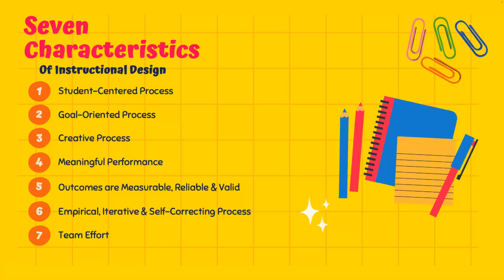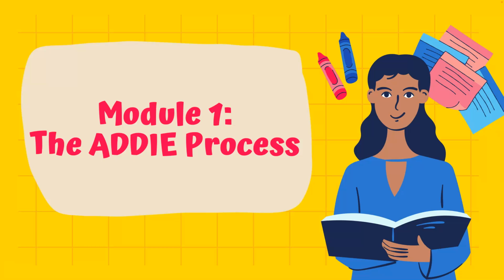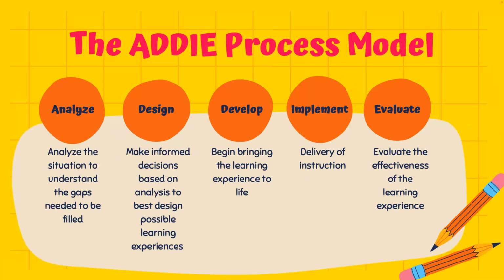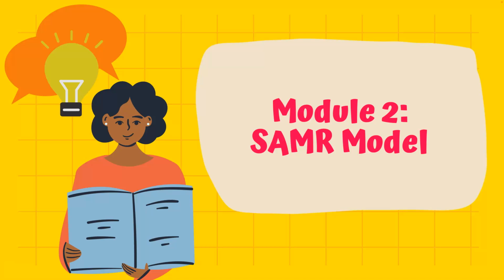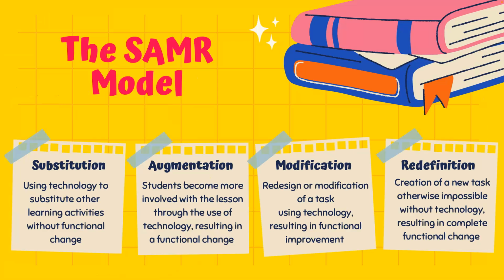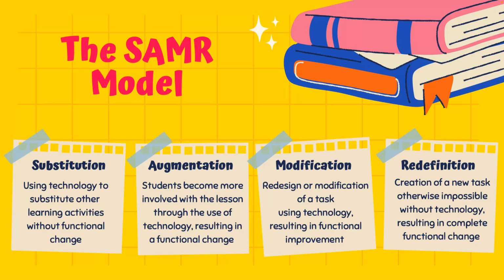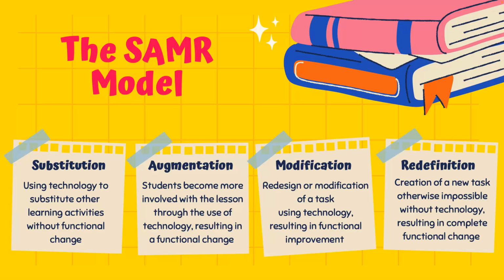Professional Development Modules